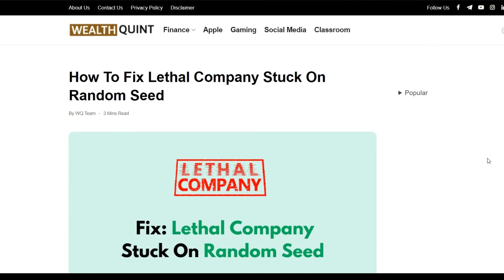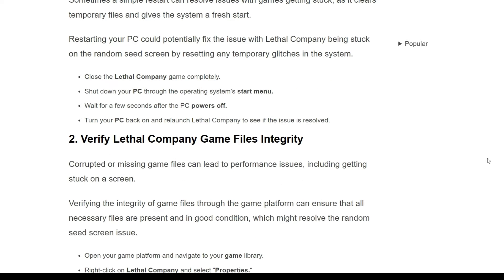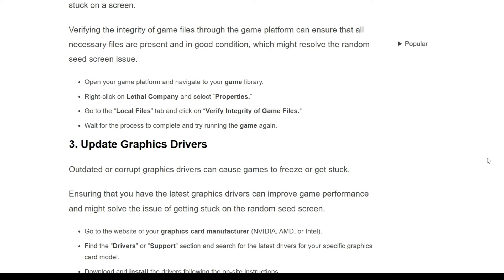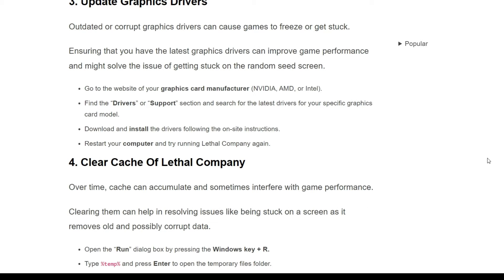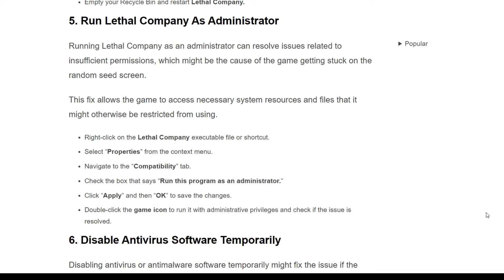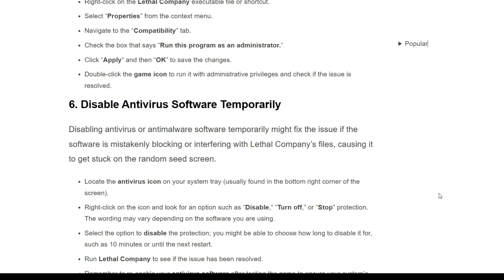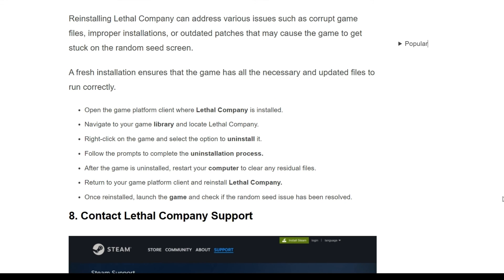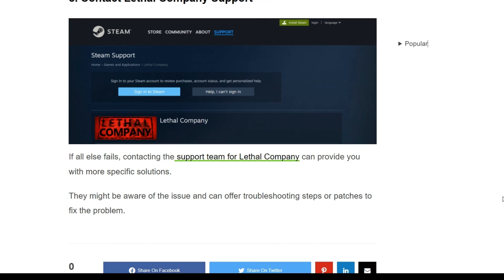How To Fix Lethal Company Stuck On Random Seed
Are you a dedicated player of Lethal Company, but find yourself frustrated by the persistent “stuck on random seed” issue? If so, you’re not alone.

00:00 Introduction
00:23 Solution 1:Restart Your PC
00:53 Solution 2:Verify Lethal Company Game Files Integrity
01:26 Solution 3:Update Graphics Drivers
02:02 Solution 4:Clear Cache Of Lethal Company
02:23 Solution 5:Clear Cache for Meta Business Suite
03:08 Solution 6:Disable Antivirus Software Temporarily
03:30 Solution 7:Uninstall And Reinstall Lethal Company
04:19  Solution 8: Contact Lethal Company Support